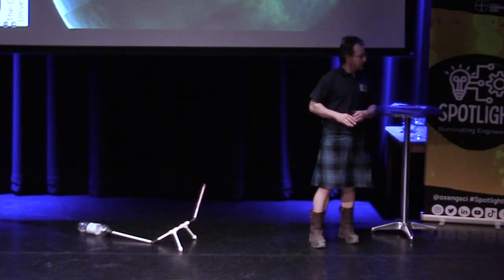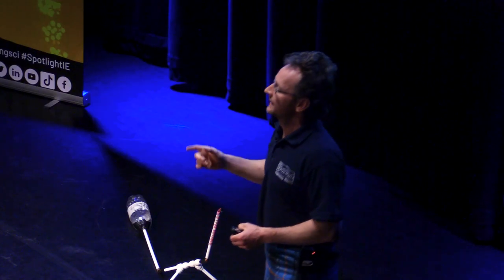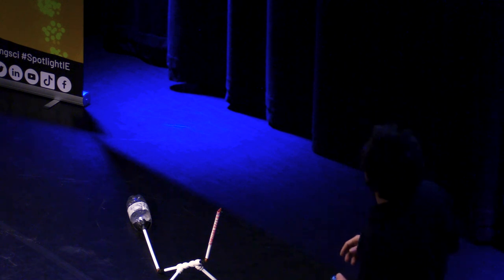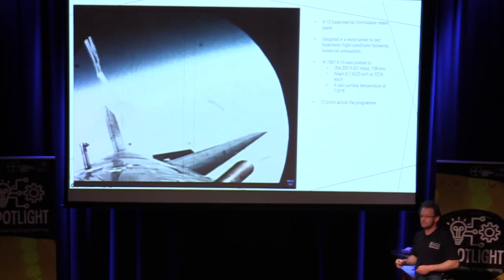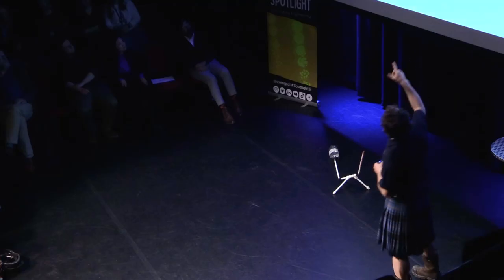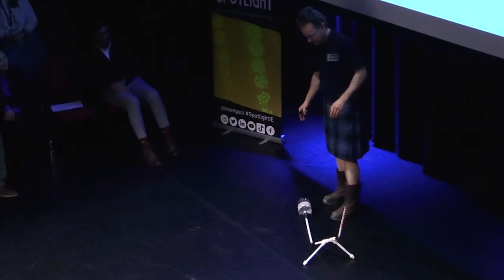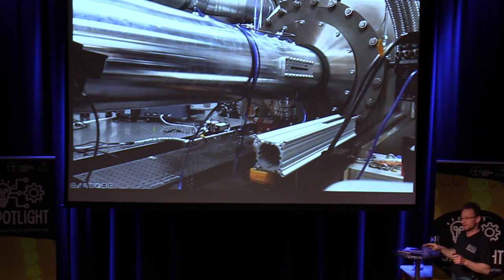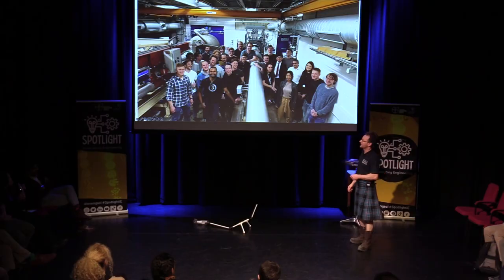Spotlight: Illuminating Engineering Series - Tristan Crumpton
Hypersonic wind tunnel operator Tristan Crumpton explains how we can save hypersonic spacecraft from a fiery end, drawing on his research into the aerothermodynamics of sending spacecraft safely to Mars (and back)